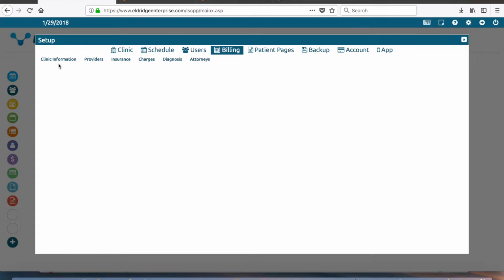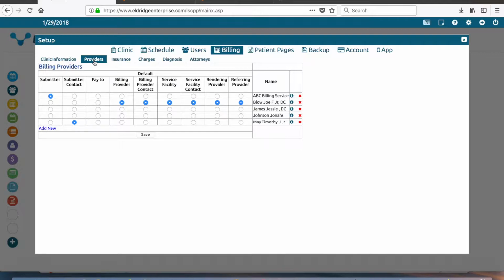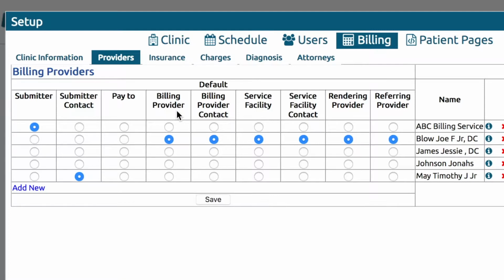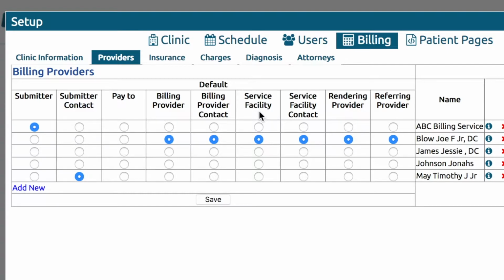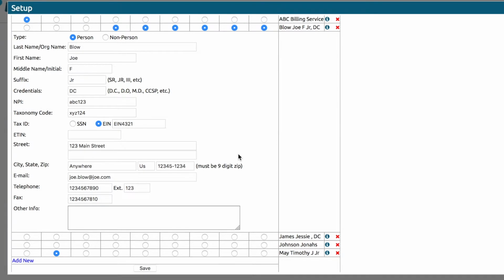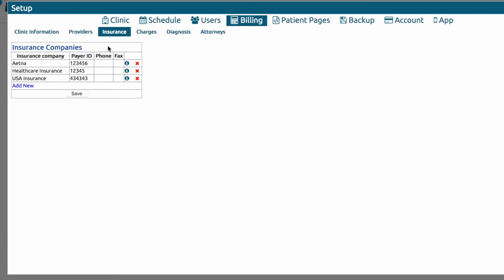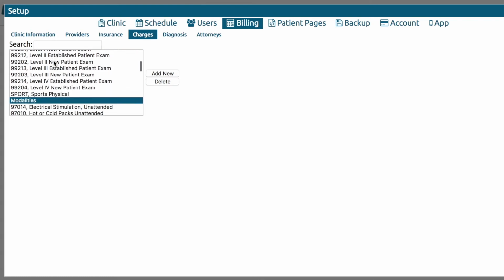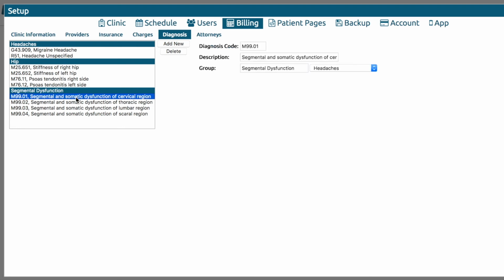Billing Insurance Part I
The primary and most efficient method of billing with ChiroPractice Pro is through our partner clearing house, Optum. You are required to have an Optum account to bill electronically through the system, but there are other ways of billing, if you do not wish to use Optum.
A clearing house is a gateway to the insurance company community. Optum maintains the relationships with the insurance companies to make sure all the data moving back and forth is correct and accurate.
To electronically bill insurance in the system you are required to have 5 items:
1. Optum username and password
2. A Provider
3. An Insurance Company
4. A billable Charge
5. A diagnosis code